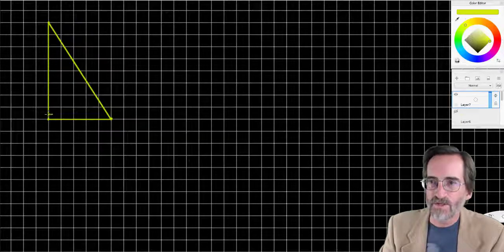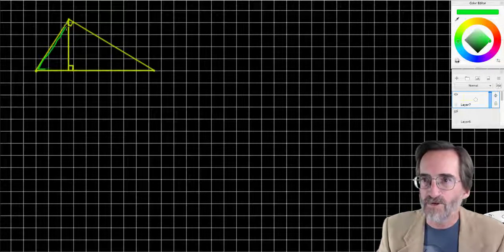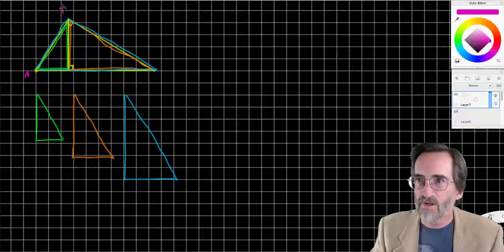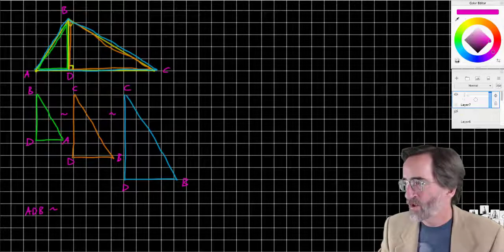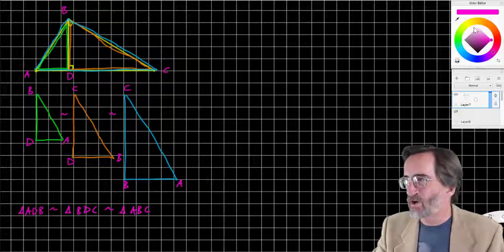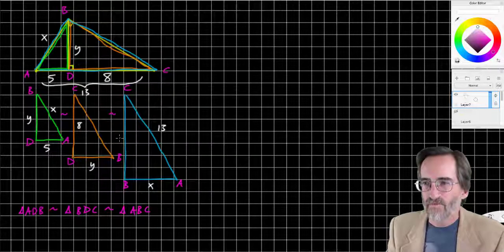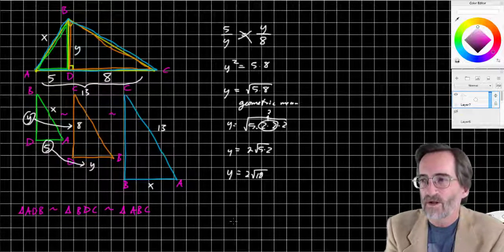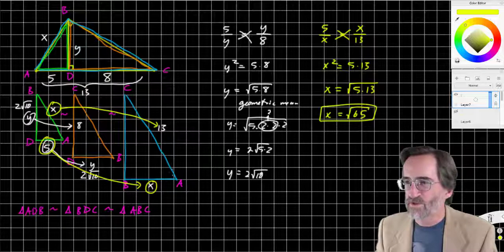Geometry B Unit 3 Lesson 4